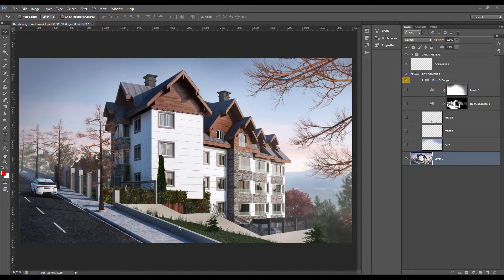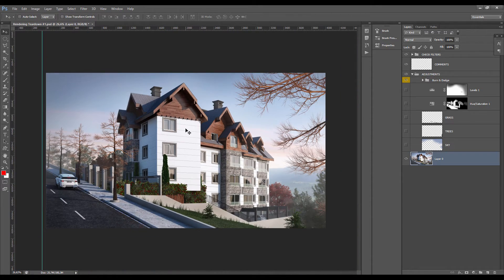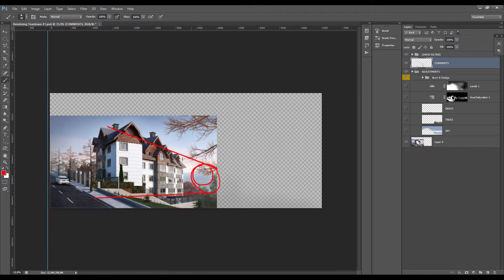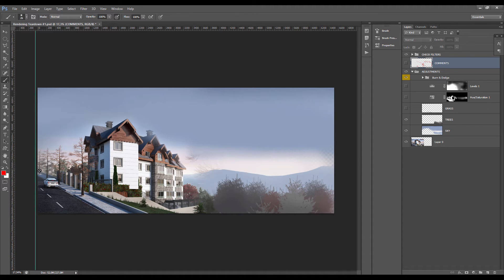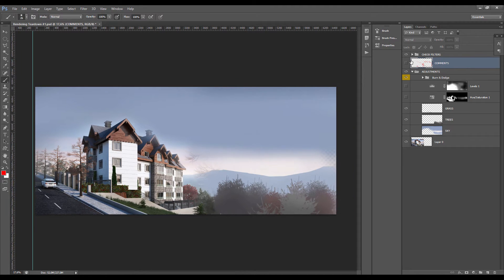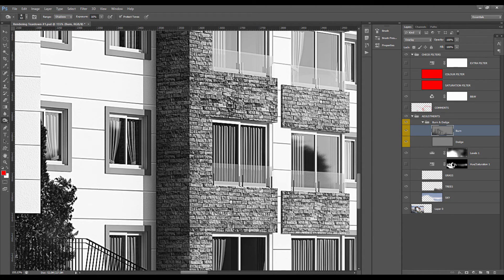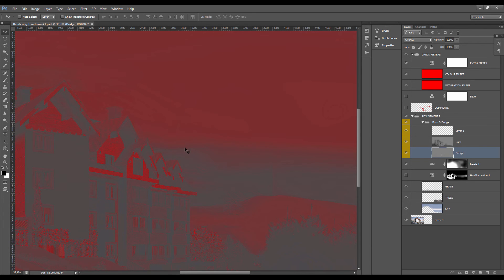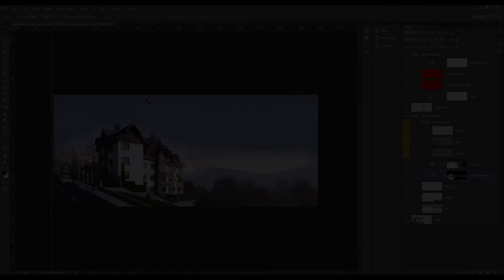Horoma - Rendering Teardown #1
Each week, we're providing you an in-depth teardown of a rendering submitted by archviz artist all around the world.